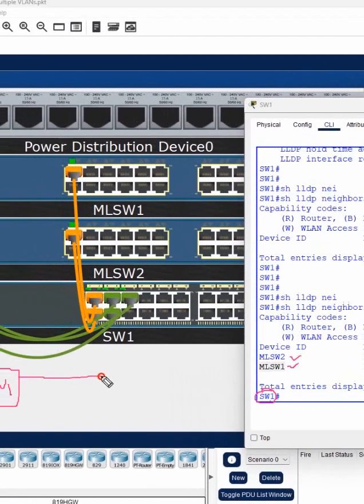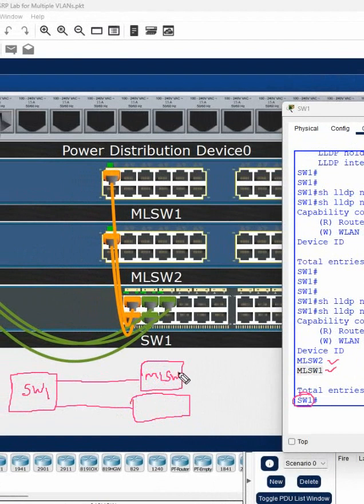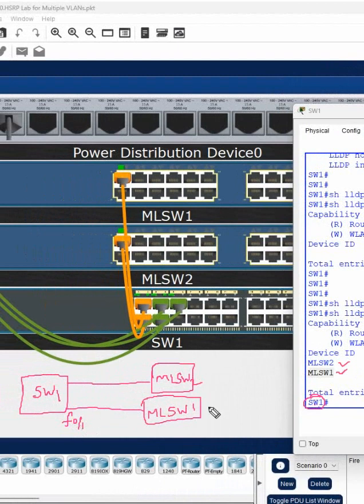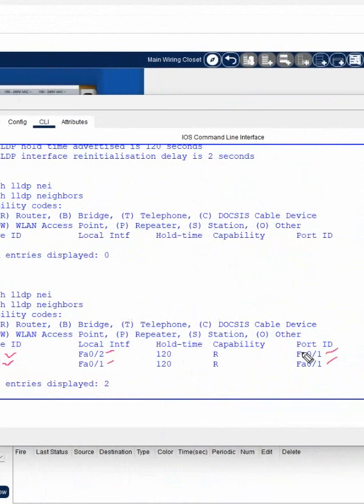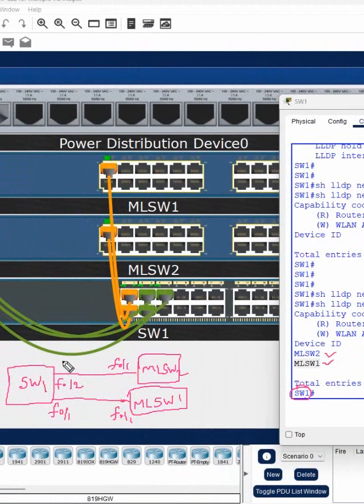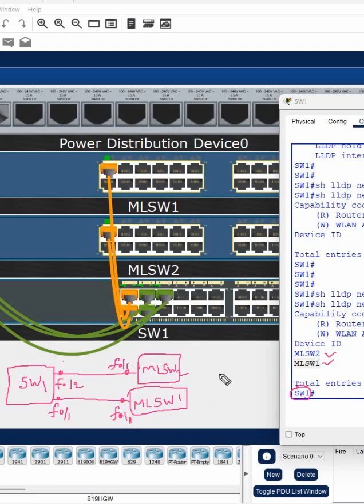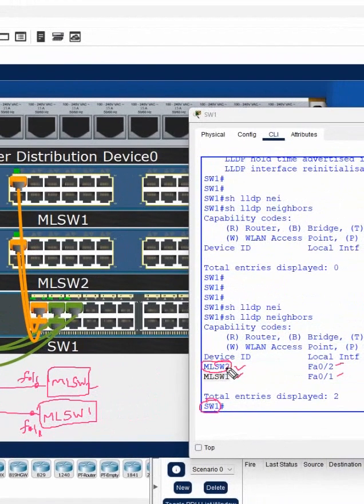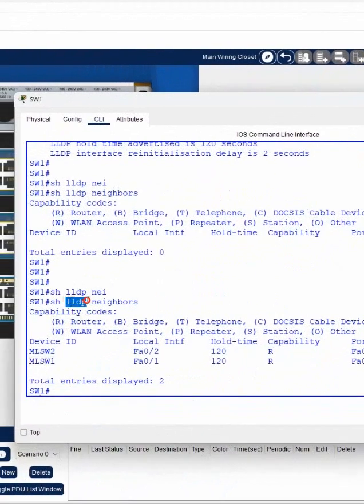3.How to check LLDP neighbor ? | CCNA Lab in CISCO Packet Tracer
3.How to check LLDP neighbor ?  | CCNA Lab in CISCO Packet Tracer

Hello Everyone,

In this video we are going to discuss How to check LLDP neighbor ?
Thanks.

About us:
Thanks